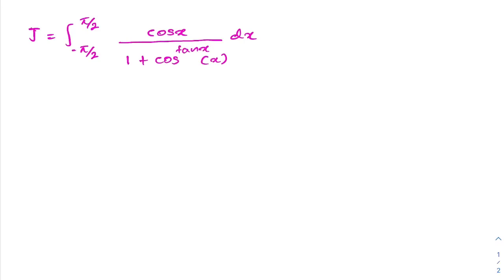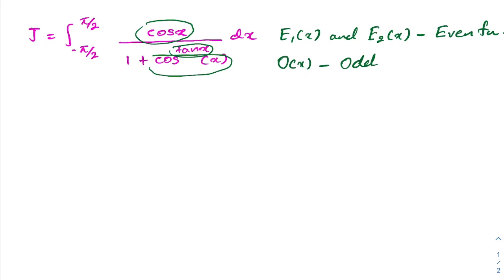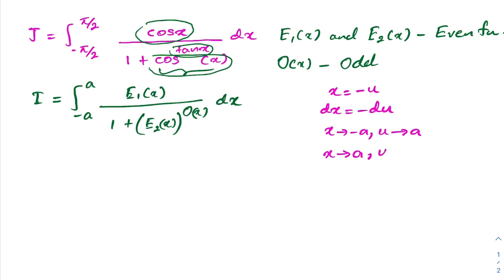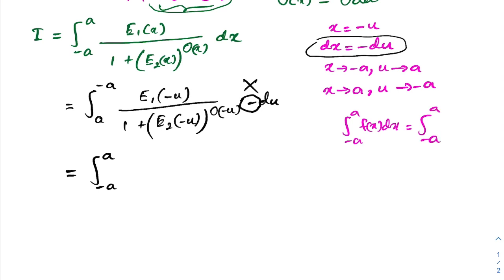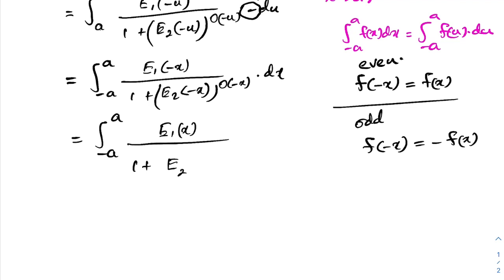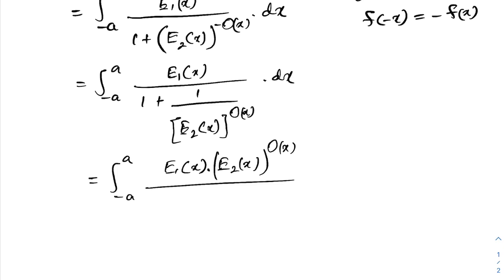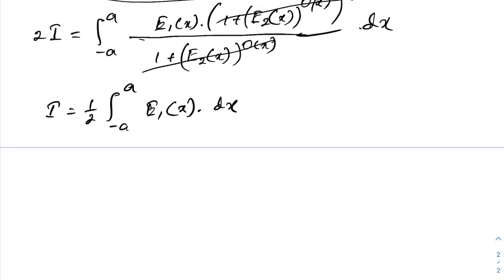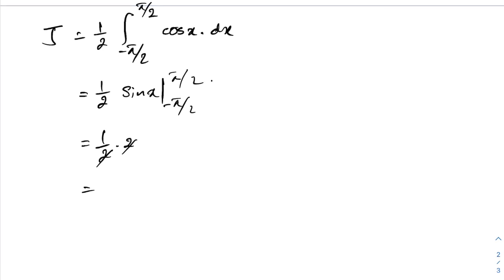An interesting integration technique